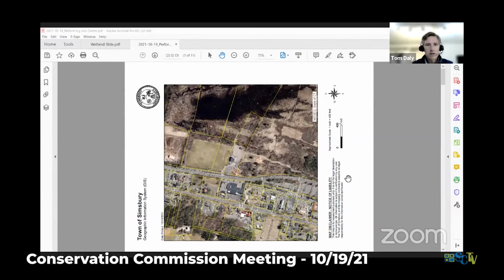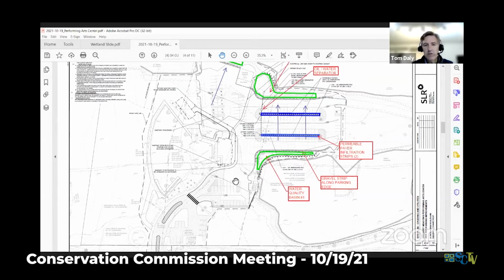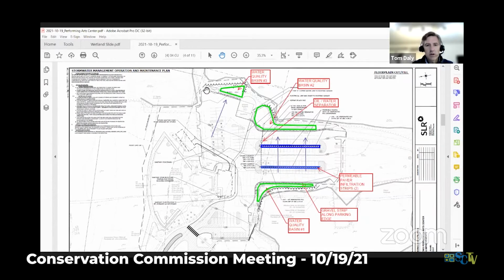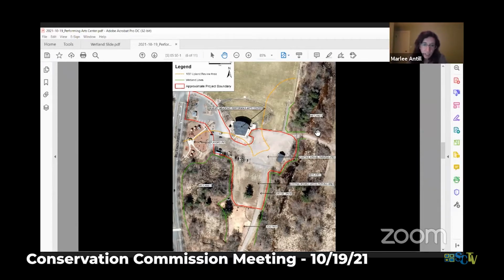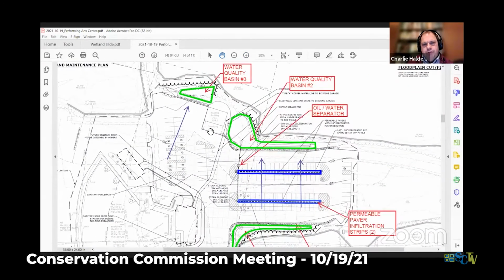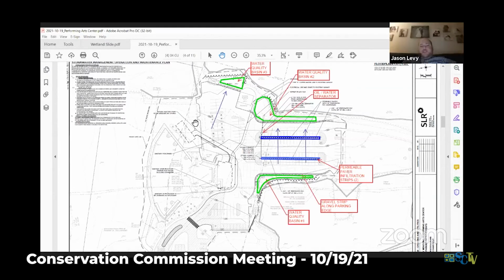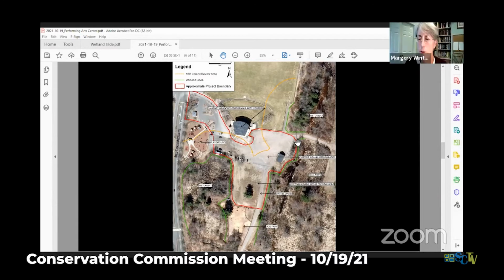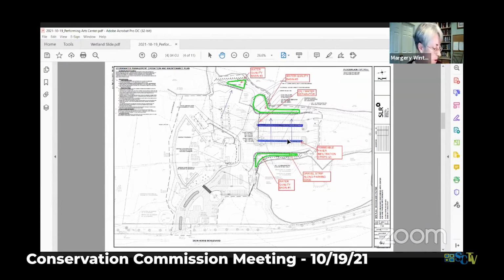Conservation Commission Meeting - October 19, 2021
Simsbury, Connecticut